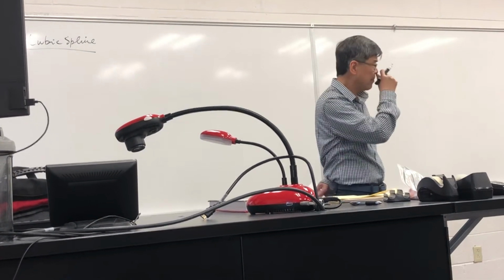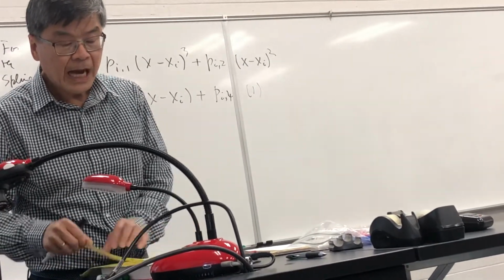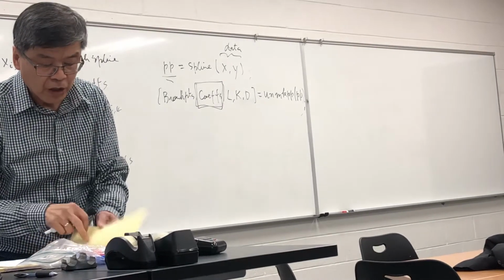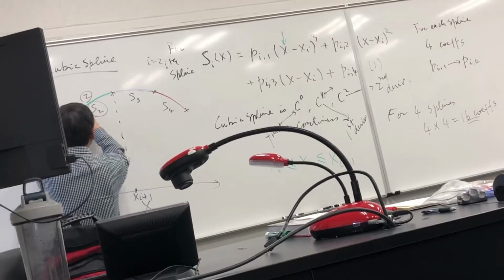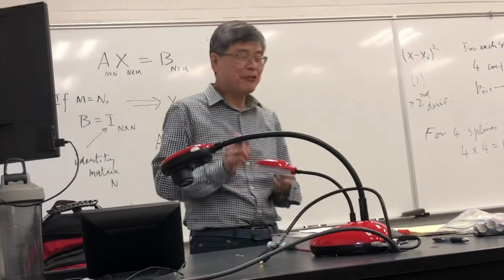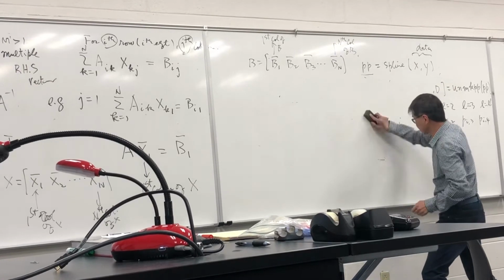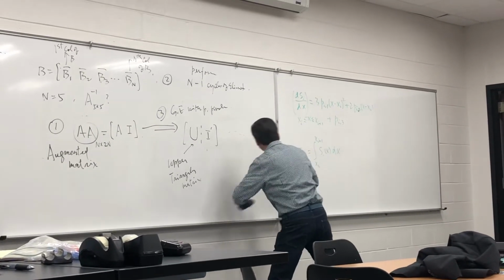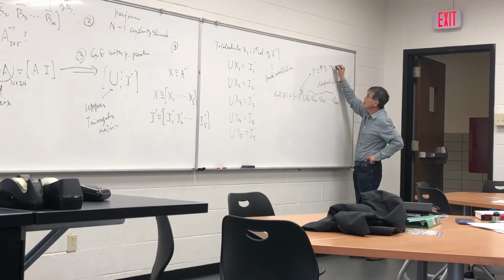Dr. Tsang’s review session part 1